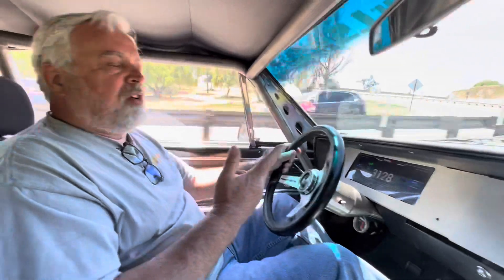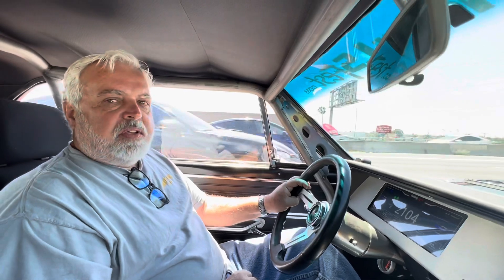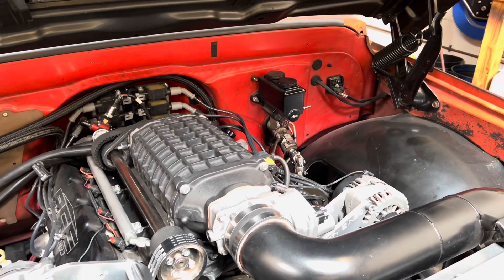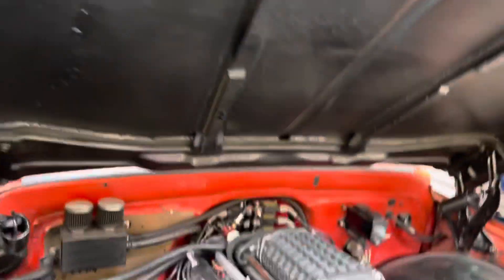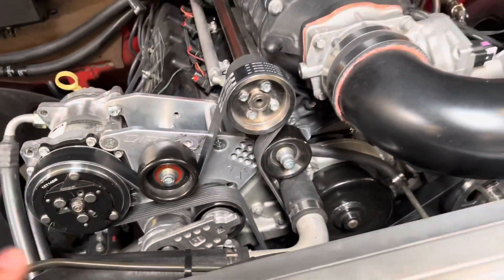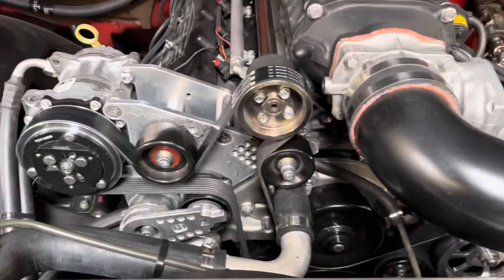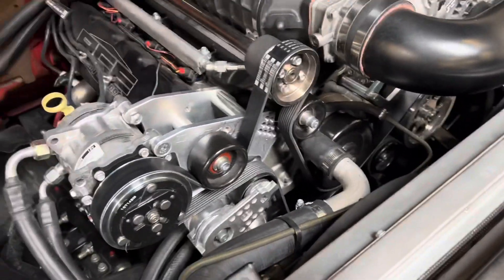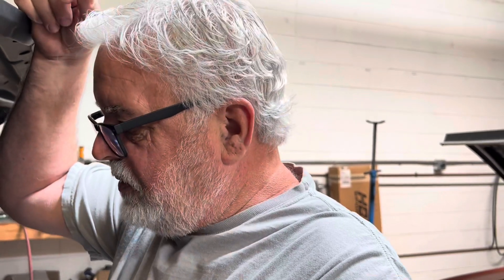Dirty Truth About Belt Alignment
Where the c10 stands along with a quick ride in the Chevhell